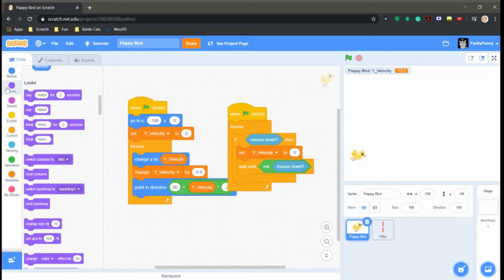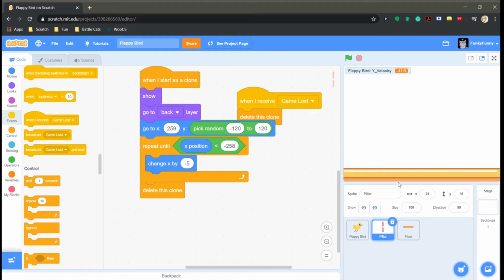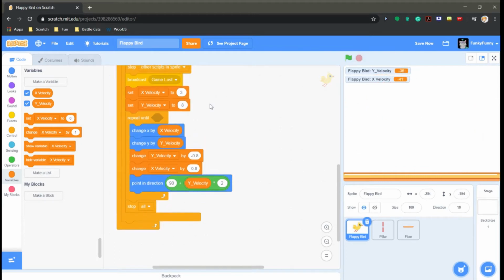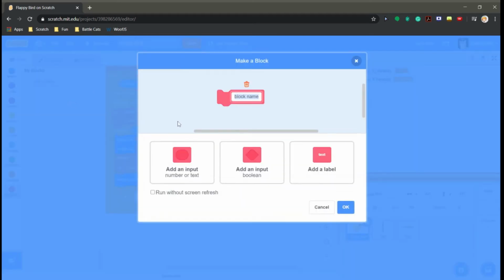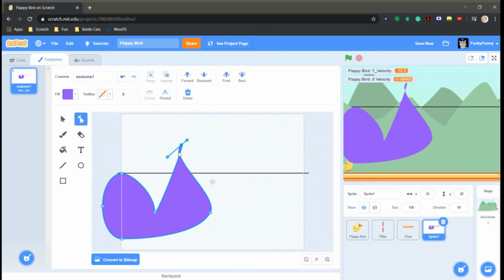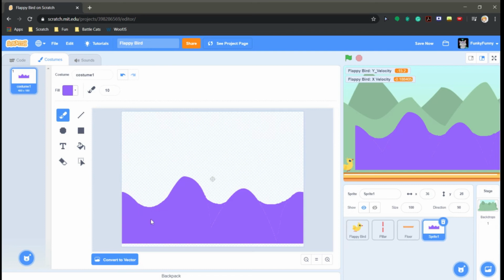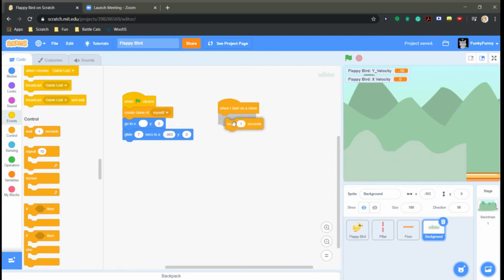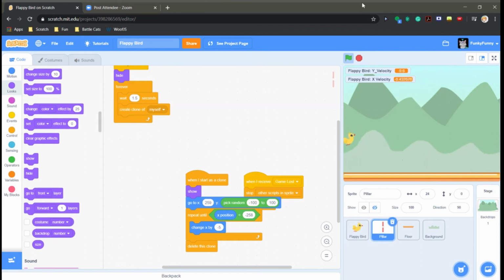How to Make A Flappy Bird Game on Scratch [Part 2]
Hey! This is the second part in a series on how to make a Flappy Bird game on Scratch! In this video, we continue fixing up glitches and make a parallax background for that extra polish! I do apologize for the random talking I was doing while designing. I'll try to limit that in the next video.

Sorry for the long wait, but I will be posting more from now on! Peace out.